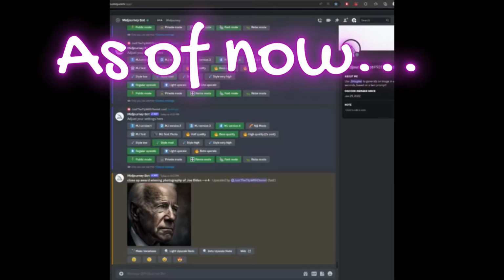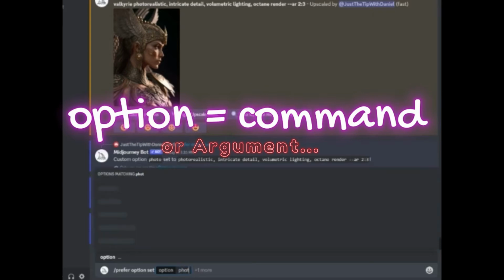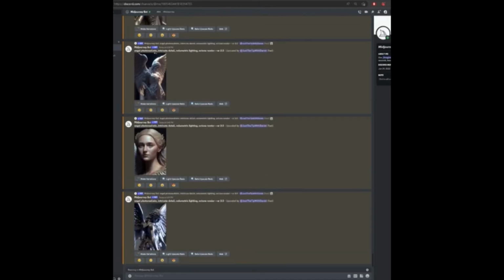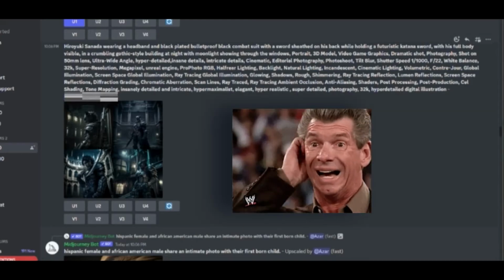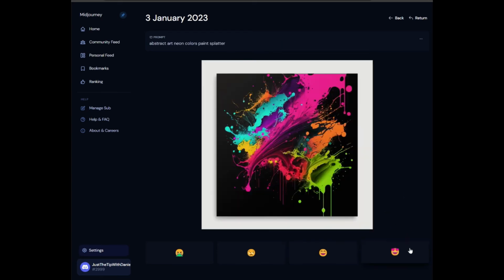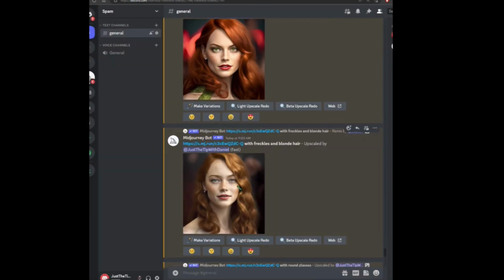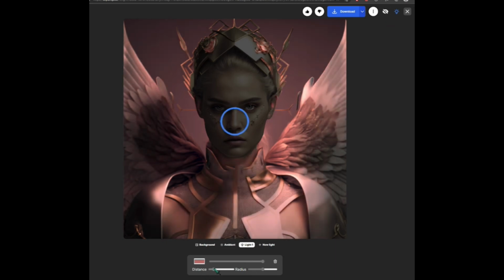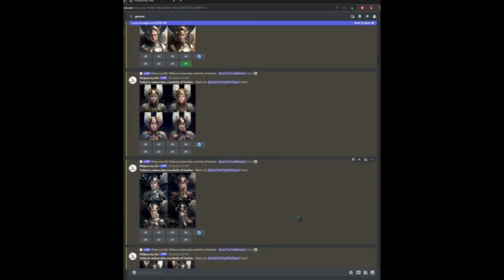Advanced Mid Journey Tutorial - Tips and Tricks to Rule Them All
This is an Intermediate to advanced Mid Journey Tutorial. I will show you some advanced  methods, tools, and commands and tell you why you need them then show some examples of how to use them.

This video is part of a series and has 2 basic videos preceding it and 1 more Avanced tutorial on the way. The upcoming tutorial will focus on image meshing, popular styles people use, and finally post processing techniques in GIMP (free photo editor), using GFPGAN, out painting, and more.

If you want to see my other Mid Journey videos

Use GFPGAN to fix model faces and remove the background of any subject super quick with Arc Tencent

Use Relight to Remove your background and change the lighting for your image

00:00 - Intro and Information & Basic Tutorial Links
01:51 - Basic Pre-Req's and Making sure you have V4 & Remix Check on
02:20 - Niji Mode
02:44 - Remix Mode and Things that Don't work with V4 Right now
04:15 - Create your own Default Prompt's with Suffix's
07:09 - Create your own commands like Niji w/ Option Set's
11:01 - Legacy Commands
11: 29 - Let's Delete Stuff & Poor Man's Private Mode
11:50 - How to Get a Seed & do I need it, now there is Remix?
14:33 - Getting Diffusion Video --video (currently only w/ V3)
19:10 - Tips for Basic users and how not to prompt
21:13 - Organize your work by creating custom servers
23:05 - Things to consider
24:20 - Get Free GPU Hours w/ Paid Plans ... Maybe?
25:47 - Question to the Community from me (typo w/ private I meant direct MSG)
26:08 - Intro to using reference images & Remixing Examples (Starting with using Links)
33:14 - Two Free and quick Post Processing Tools & More Broken Stuff w/ V4
33:51 - GFPGAN (Fix that Face & Remove a Background)
36:10 - Relight (Completely Change the lighting & Remove the Background)
39:03 - Uploading Your Own Images to MidJourney/Discord
39:31 - Meshing Dissimilar Images
41:15 - Voice Ai Preview & More Image Meshing
42:47 - What to Expect in the Next Video
44:18 - Outro & Video of Some of Images Created for this Tutorial